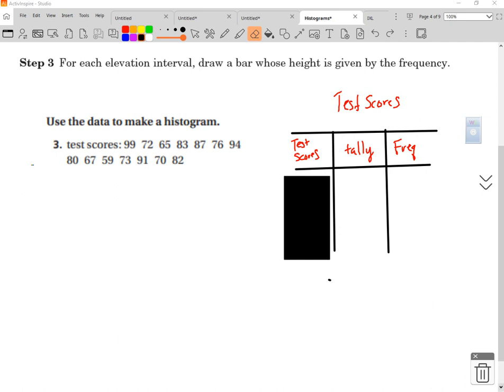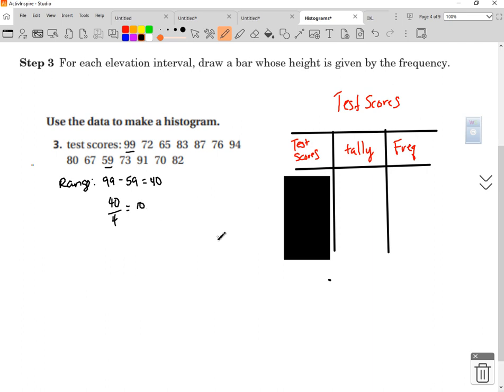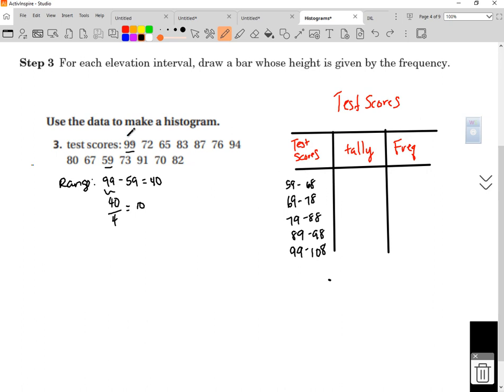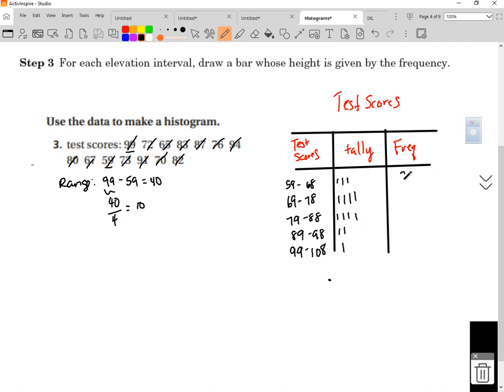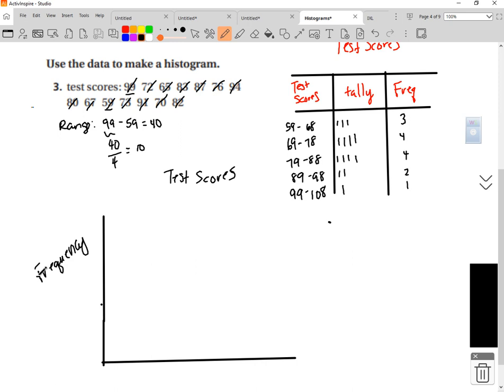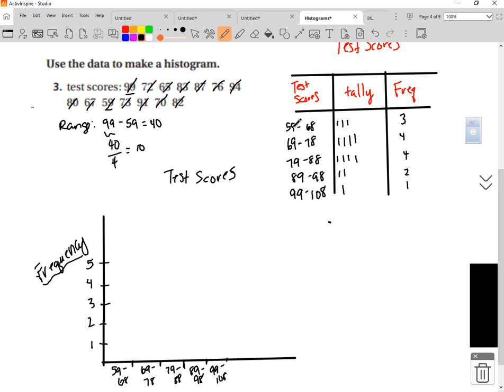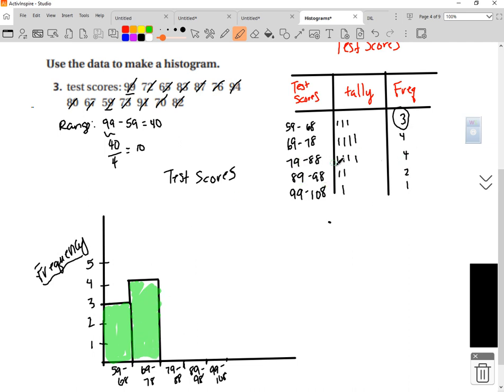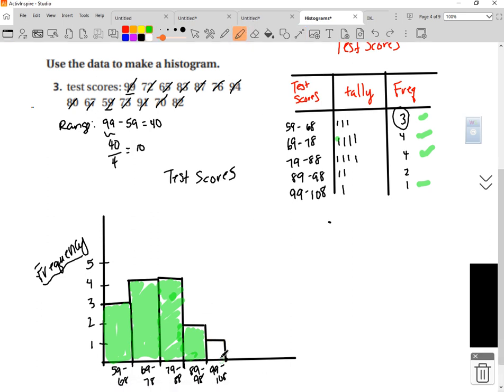a1b 12 2 pt 2 April 08 2024